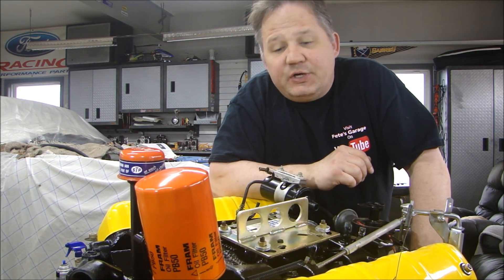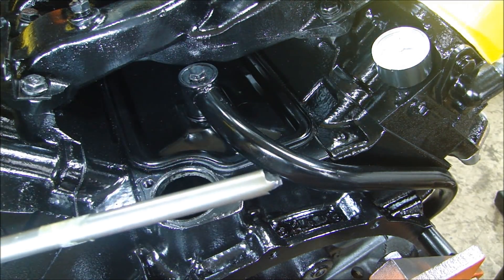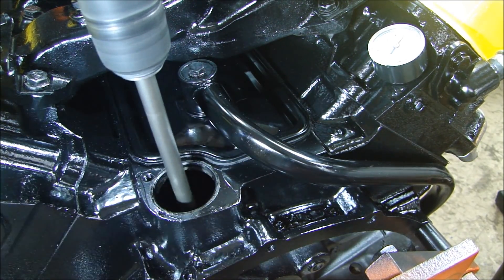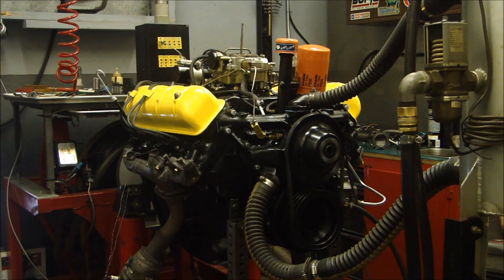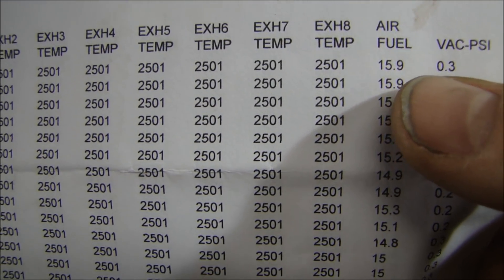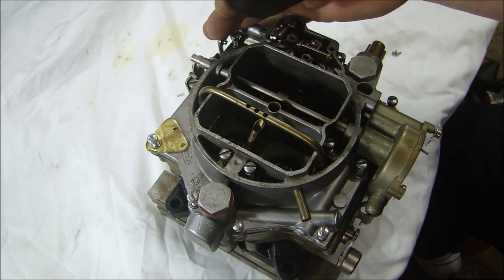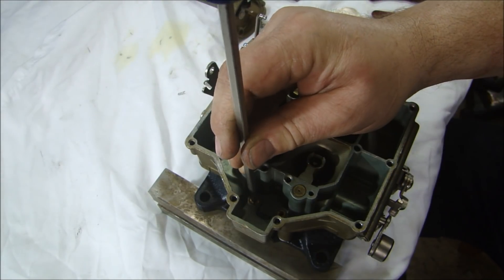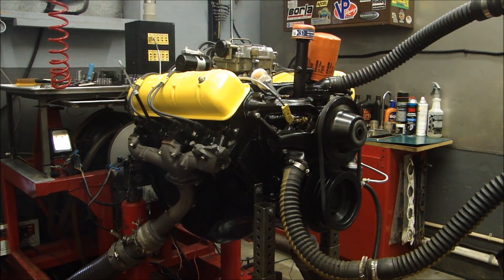Engine Rebuilding - Part 8 Dyno Testing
Prepping and dyno testing of the 1962 Studebaker 289